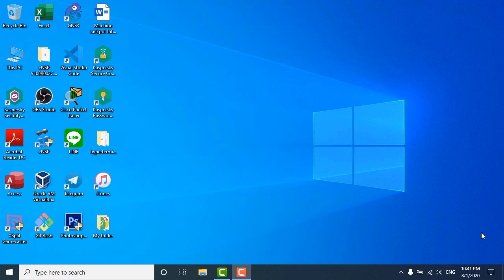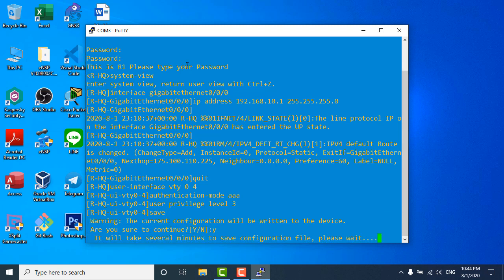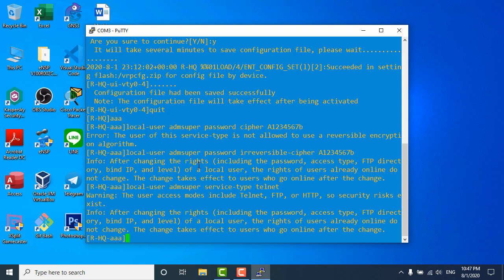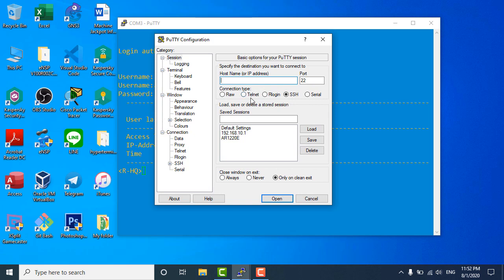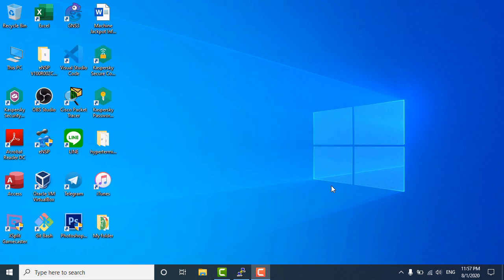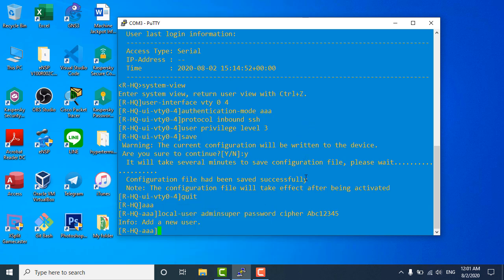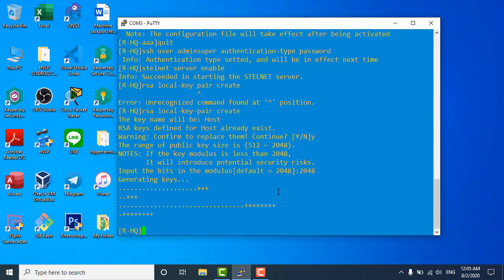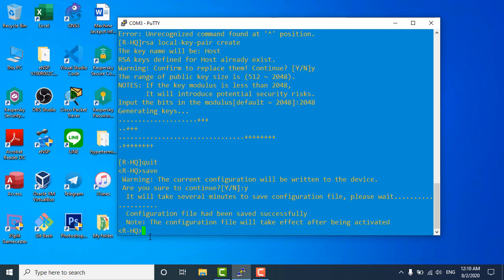Configure Telnet and Stelnet on AR1200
Telnet is the standard protocol and the main mode for the Internet remote login service and STelnet is a secure Telnet service. Based on the SSH protocol. This tutorial will show you have to configure telnet and stelnet server on AR1220 router.